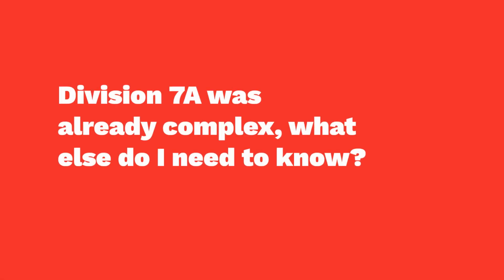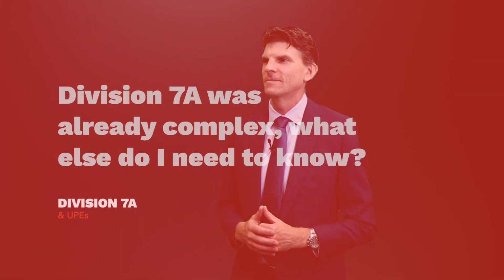Feb 2022 Tax Round Up - The ATOs attack on trust and trust distributions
Michael Carruthers (Tax Director, Knowledge Shop), Matthew Tse (Tax Adviser, Knowledge Shop), and Lisa Armstrong bring you the key issues and announcements for February 2022 and what a month!

The ATO has launched an attack on trust and trust distributions via the section 100A integrity rules. Plus, a related draft determination updates the guidance on Division 7A and UPEs. We explore the impact and the actions.

And, the extension of the temporary full expensing measures has passed Parliament. What do clients, and the profession need to know?